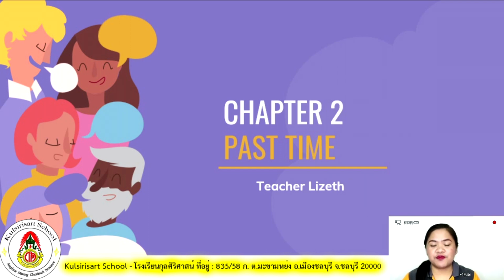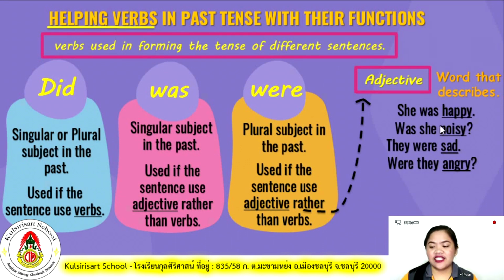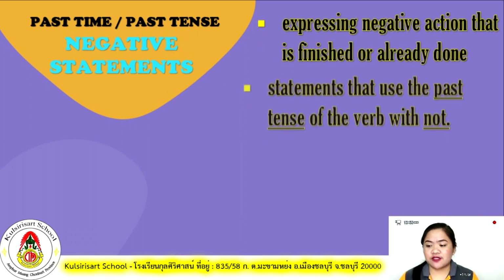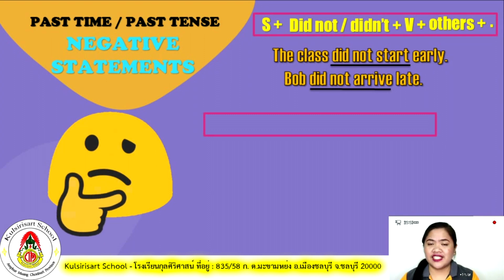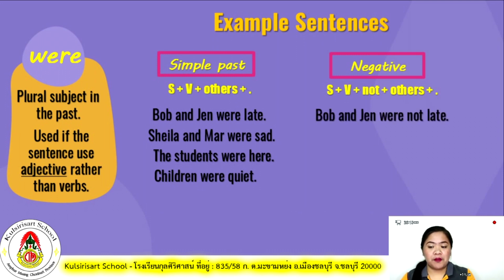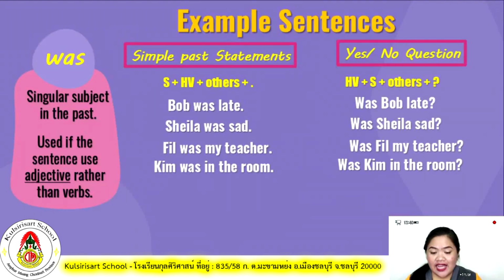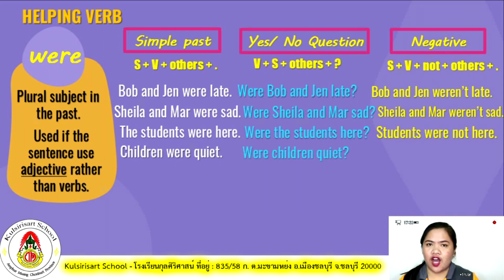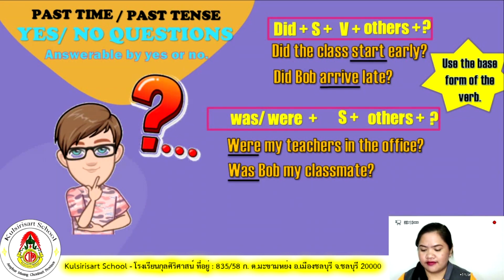Learn From Home - Grammar P.6 (Week 2)